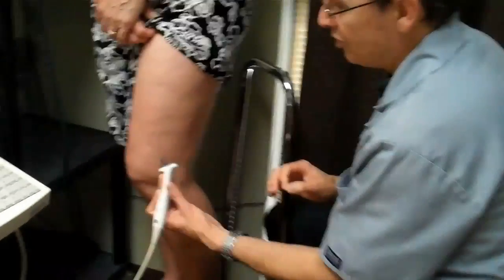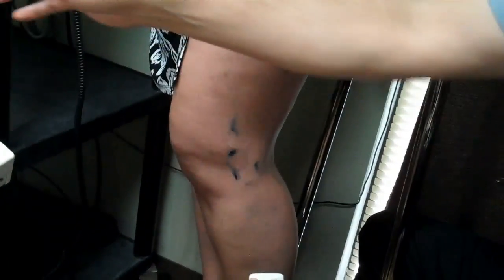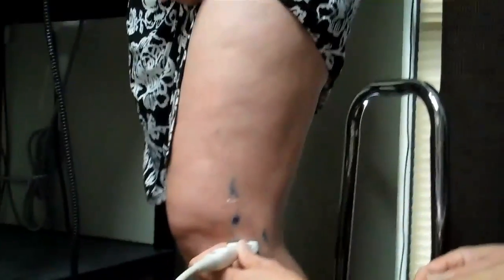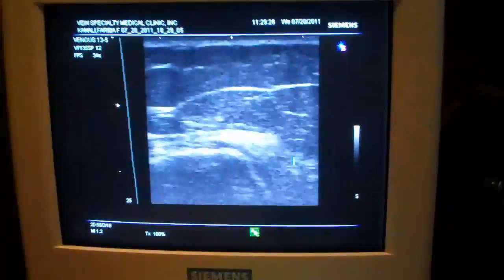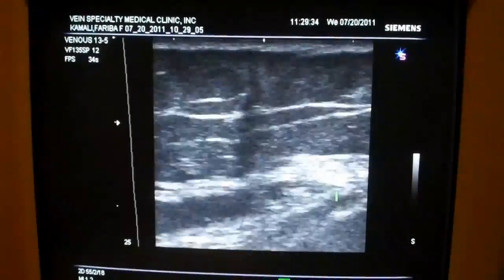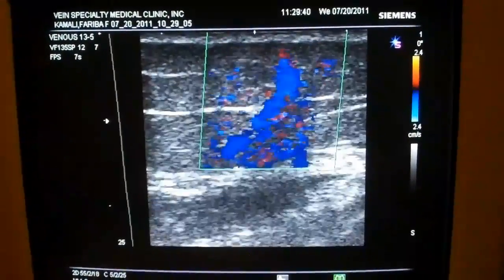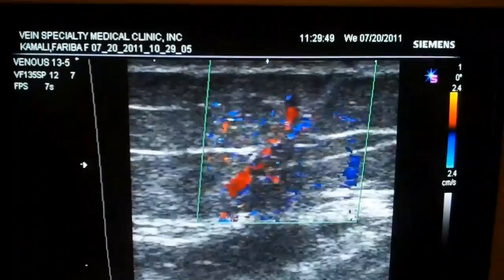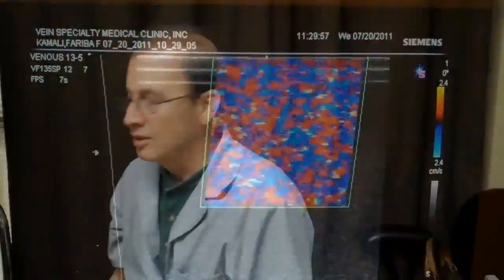K. Fattahi ,MD Phlebology / Sclerotherapy Pearls #1 Under Diagnosed Perforating Vein Reflux Source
Dr. Khalil Fattahi describes another type of under diagnosed incompetent perforating vein responsible for leg pain